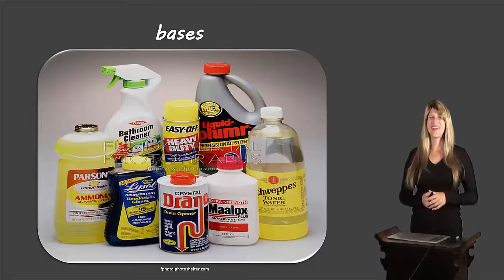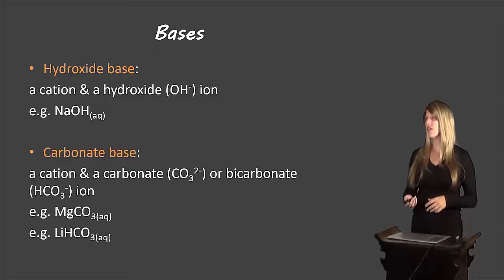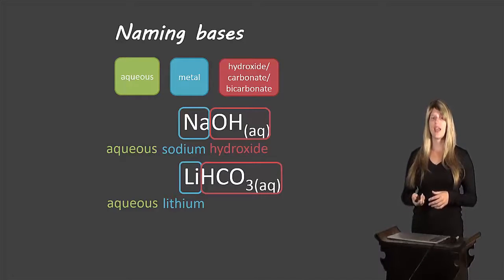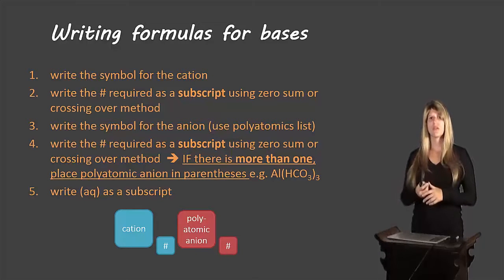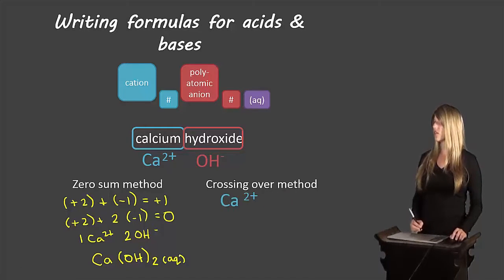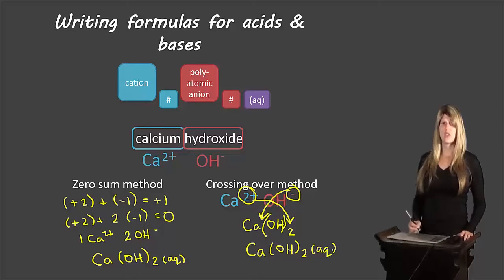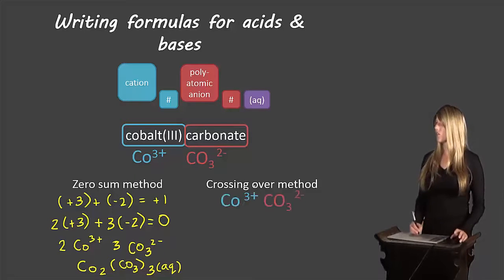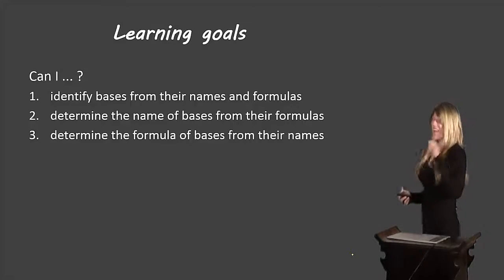Base nomenclature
Description of the nomenclature of bases for grade 10 science.